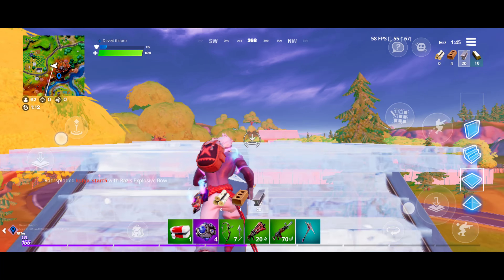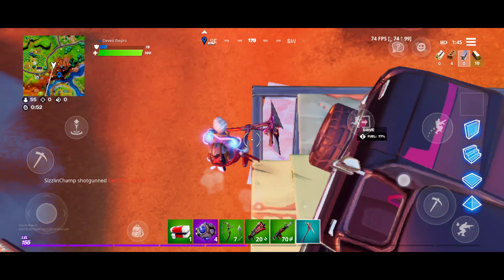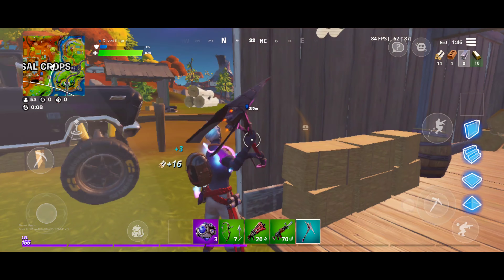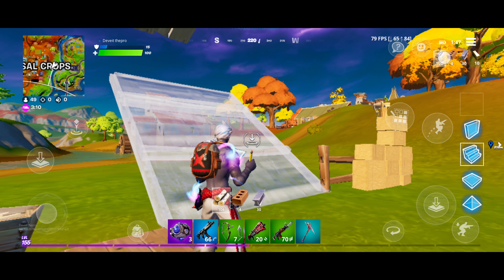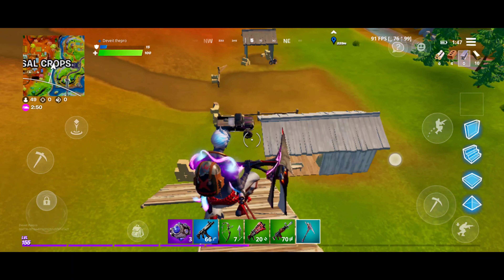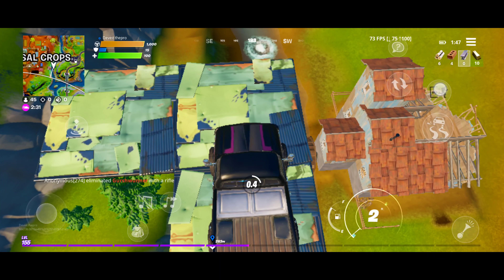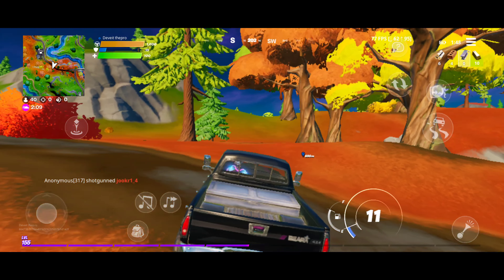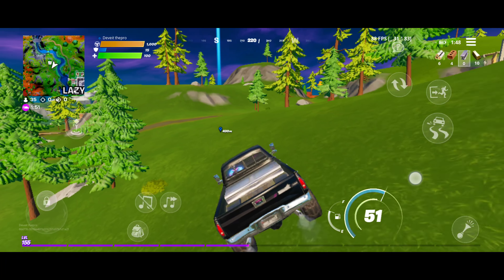Flying car glitch fortnite season 6